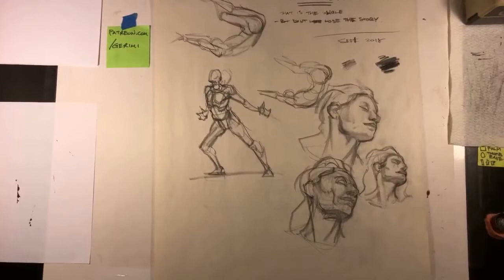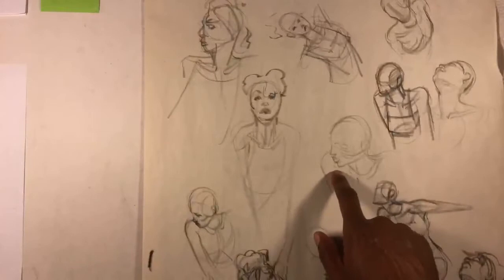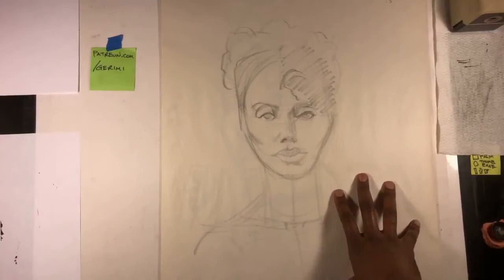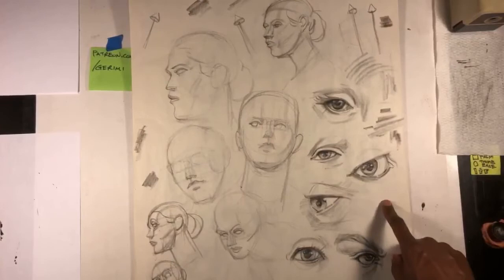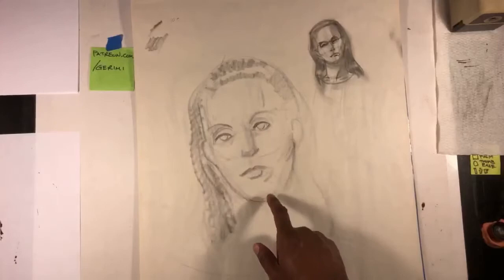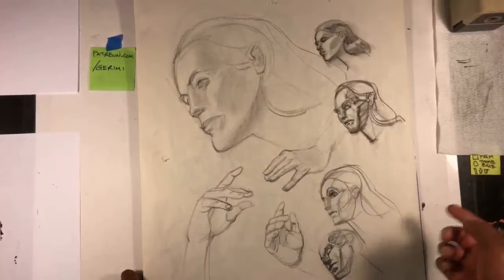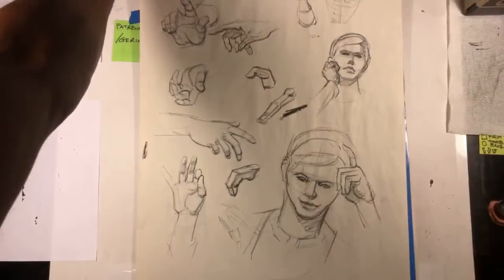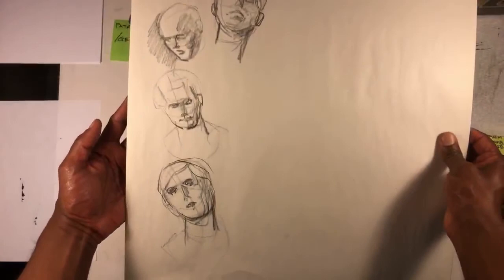October figure drawing studies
Reviewing my figure drawing work from September-October 2018